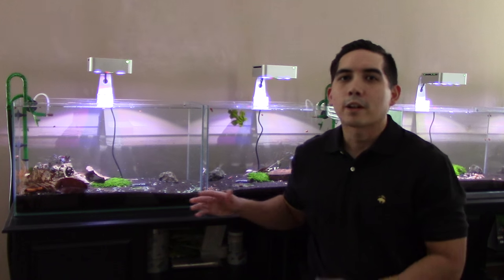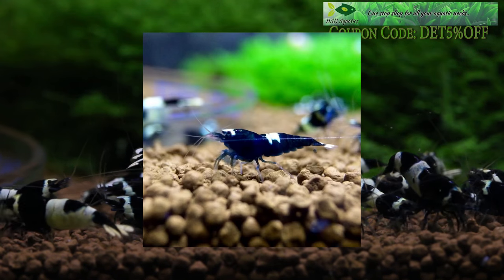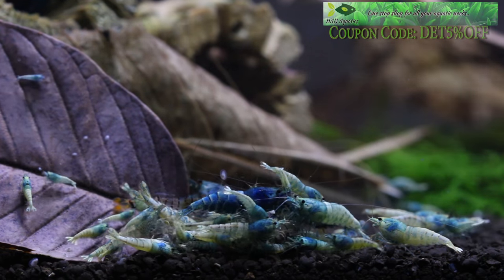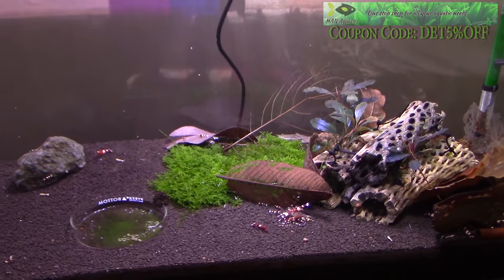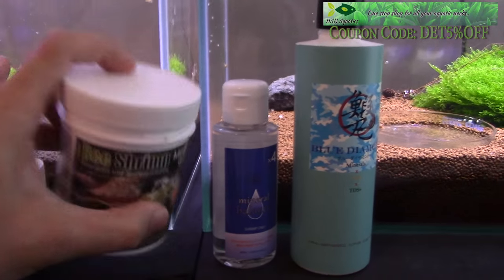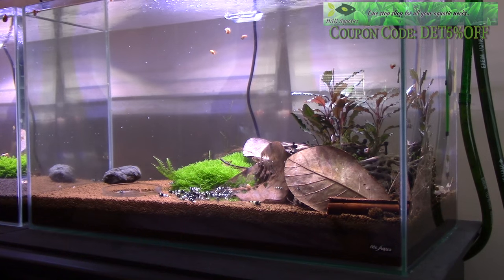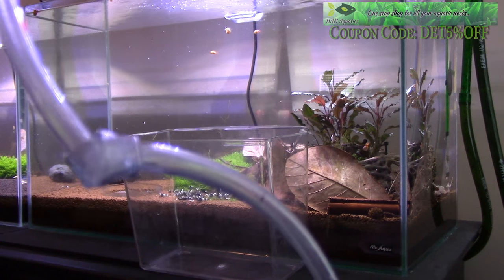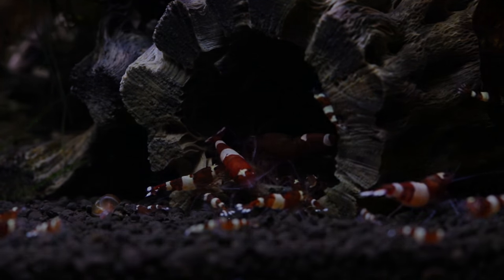How to Keep and Breed Taiwan Bees - Part I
I hope you enjoyed this video and took away something new from it. I tried to explain what I thought was most important to help you succeed in keeping Taiwan Bees.

DETAquarium